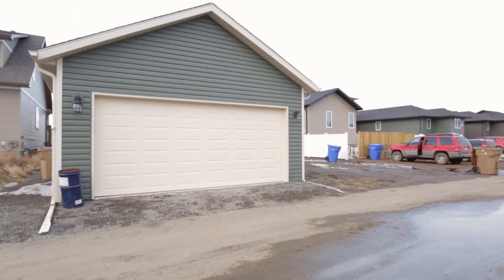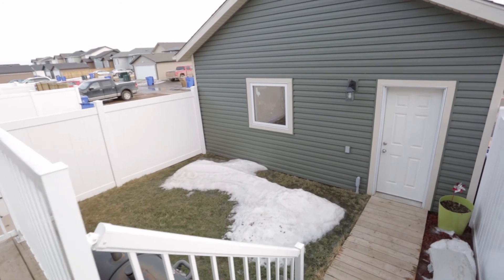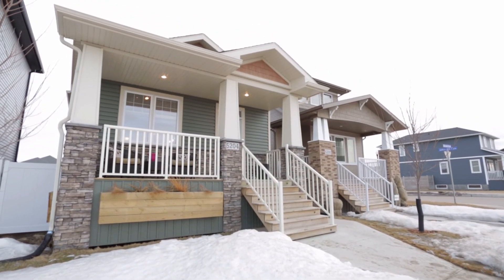5204 Aerial Crescent, Regina, Saskatchewan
Welcome to this Harmony Built 1000 square foot Bungalow home located on a quiet crescent in Harbour Landing, with a park across the street. This home was built in 2011 and has been very well maintained by its owners. It features 3 bedrooms on the main floor. The main floor also has a half bath and 3 pc bath. This home also has a legal basement suite completed by Harmony with its own separate entrance. The basement suite features a full kitchen including all the appliances, its own furnace, 2 bedrooms, 3 pc bathroom and living room with plenty of space. This legal suite has been rented out for $1500.00/month. A 20x22 garage is also featured. Book your private showing of this great home today!